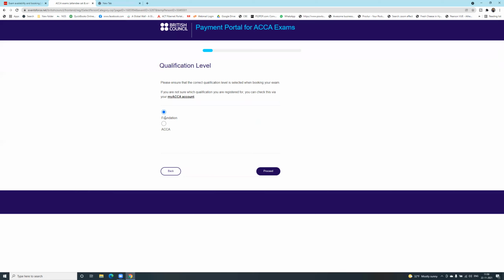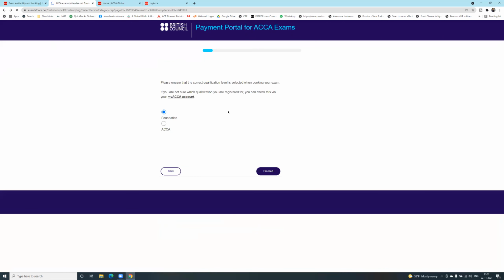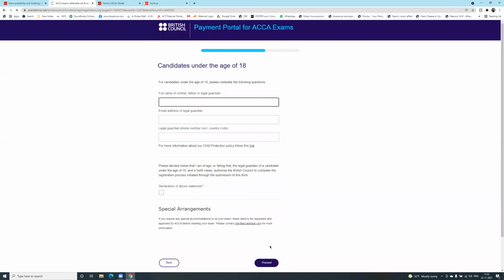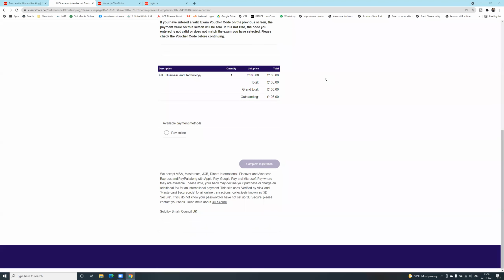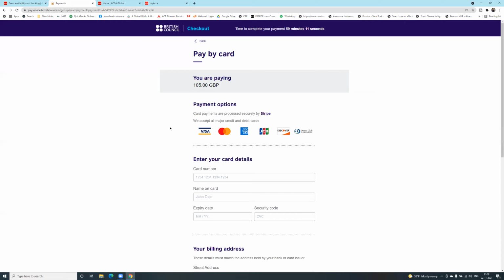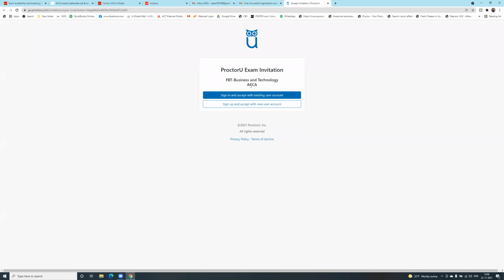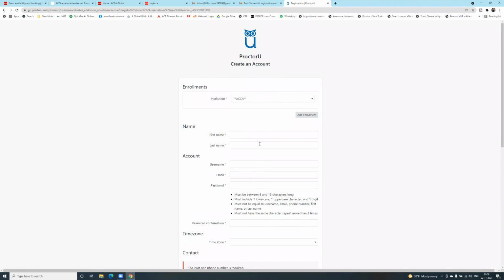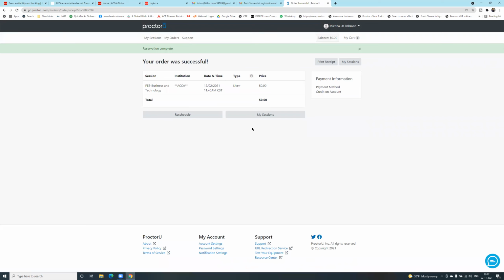ACCA Exams || How to Book Your ACCA On Demand Remote Exam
Hey Guys, here's a video explaining your step-by-step procedure to book your Knowledge Level/FIA Route Exam.

Watch it and book your exam soon if you have already registered.

You can give this exam at your convenience.

Chapters:

00:00 Introduction

01:18 Go To accaglobal.com & Login

01:38 Check whether you have to book a normal exam or through the FIA route

02:18 Enter All Of Your Information

03:40 Choose Your Examination

04:05 Make The Payment.

04:57 Make sure that International Banking is activated on your card

05:32 Payment Receipt

06:28 Make Sure To Select ACCA as Institution

06:58 If you are in India, Make sure to select the timings as +5:30

07:10 Select the date on which you want to write the exam

07:46 Select the time on which you want to write the exam

08:20 Your Session is booked, you need to be ready on the particular date

08:50 Do Not Panic

09:08 All The Best For Your Exam

09:30 Thank you for watching, make sure to subscribe to our channel

Here's the link to get started with your booking

If you need preparation for the Knowledge level or FIA Route then you can join our subscription program.

Below are the Playlist Links to it which you can access.

In addition to that, you will also get access to the Materials of the above papers once you enroll in the Subscription plan.